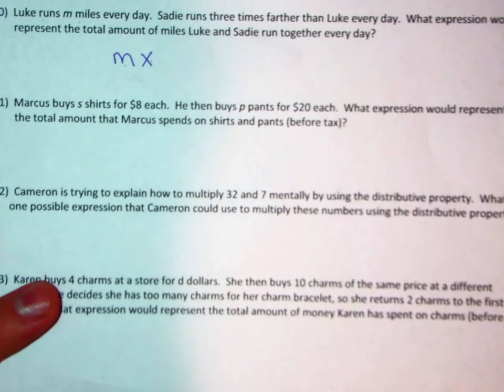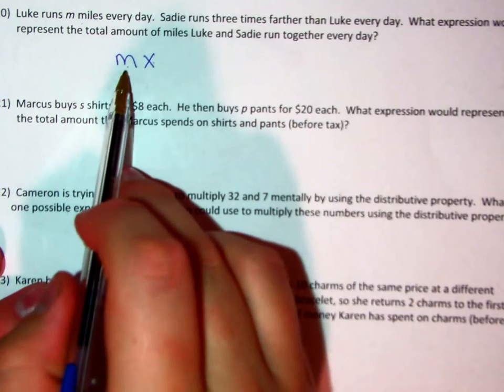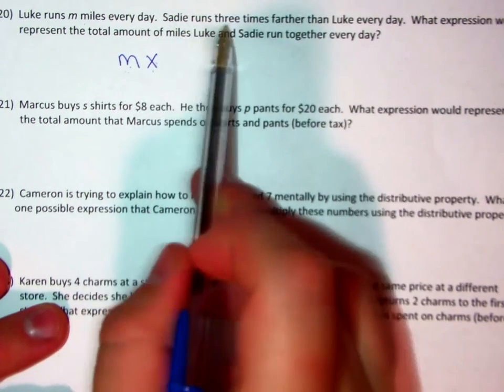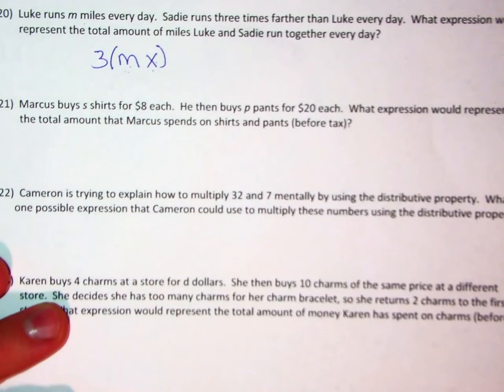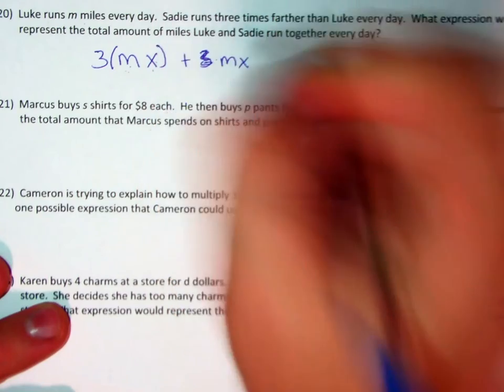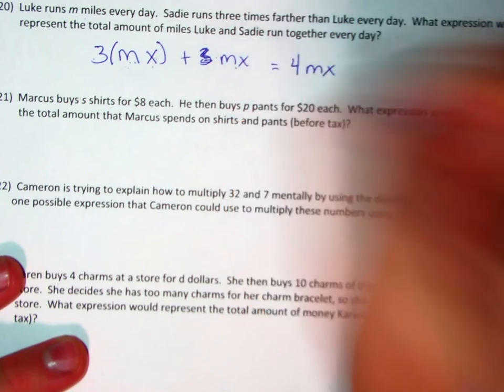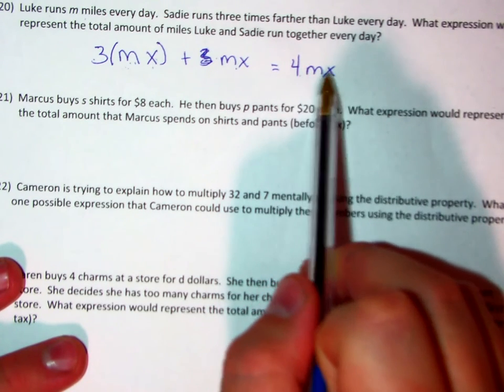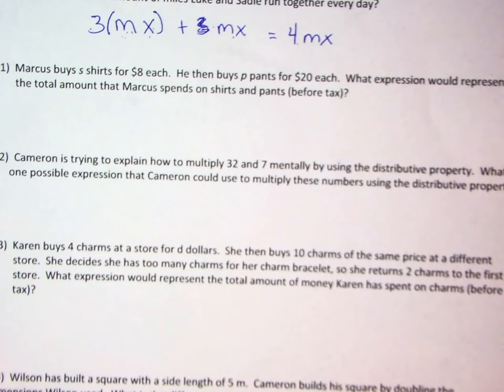Expressions Versus Equations Quiz Review 20 to 22